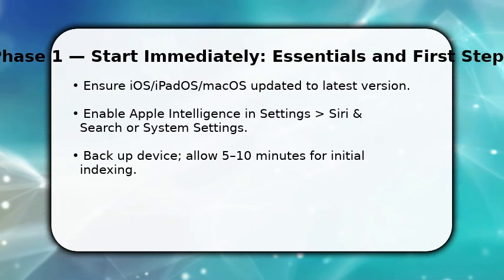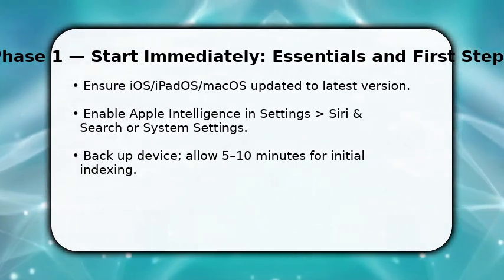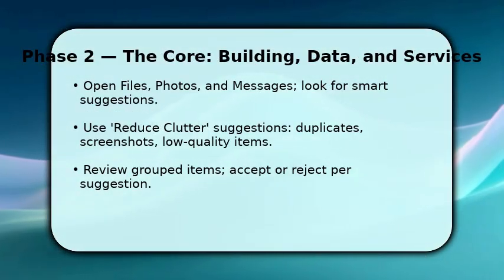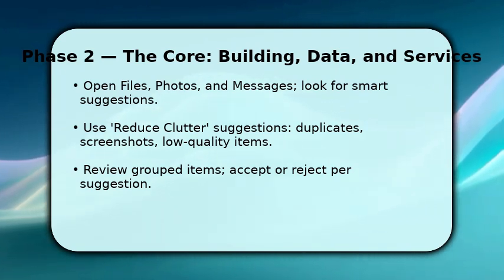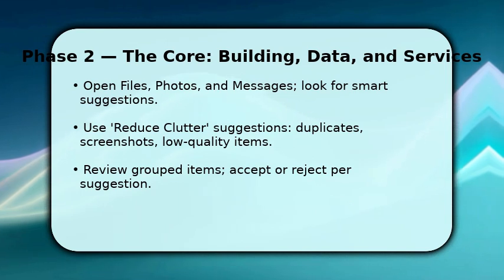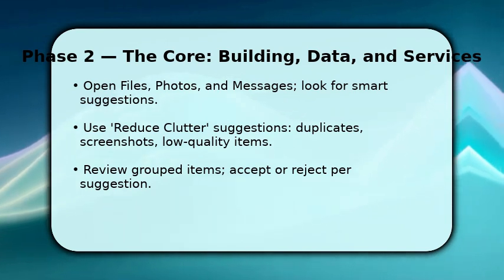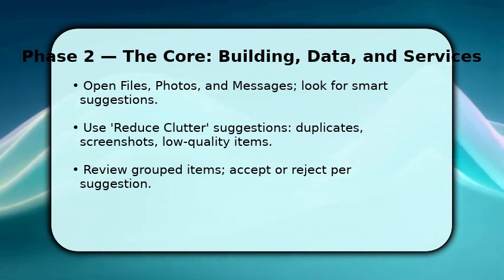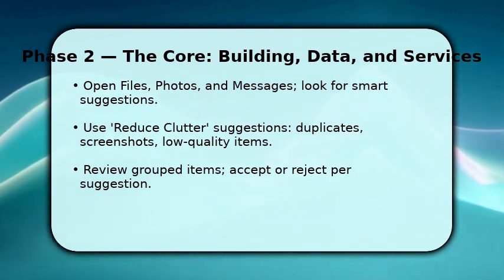How to Use Apple Intelligence Clean Up - Step by Step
How to Use Apple Intelligence Clean Up - Step by Step | 🔒 Surfshark VPN Deal — Stay private and secure. $1.99/mo + 3 Months Free ▸

Learn the step-by extricate your Apple devices from digital clutter with our comprehensive guide. Discover how to use iCloud's Smart Folders and optimize Photos Library for a cleaner, more organized experience.

Apple,